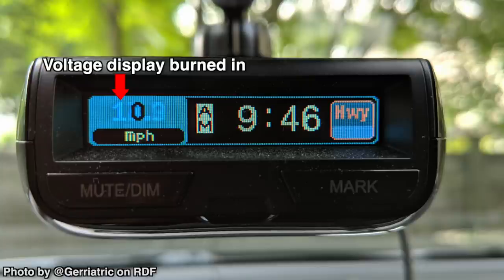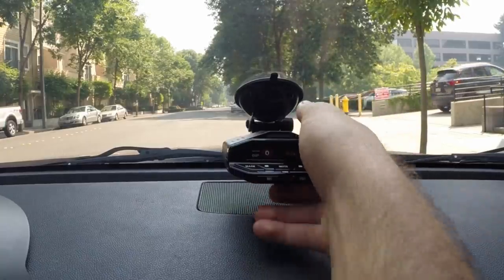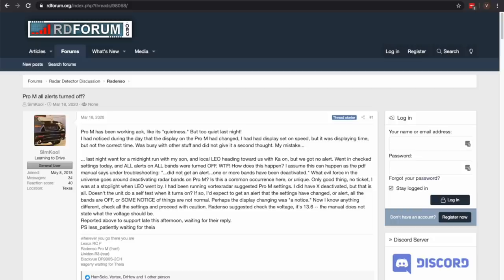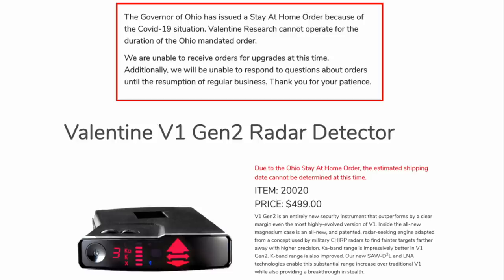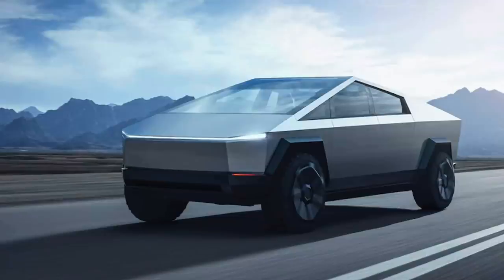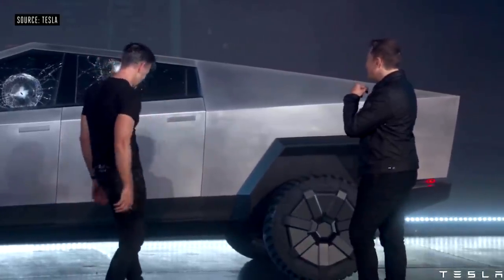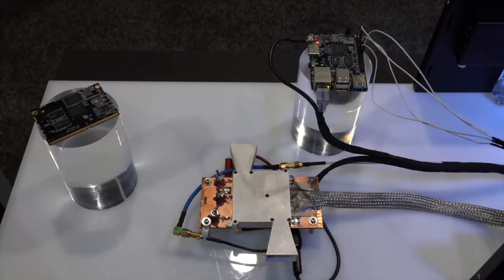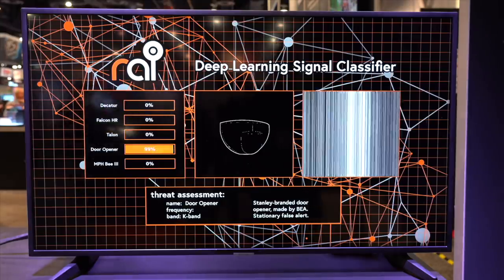Radar Detector Bugs & Reliability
What are the critical bugs currently present on our radar detectors? What can we expect for the Radenso Theia? How will I be covering them in my comparisons and reviews?